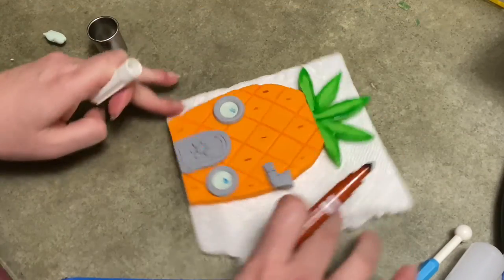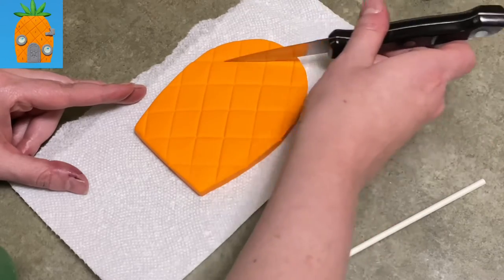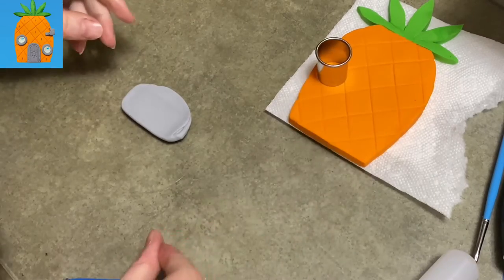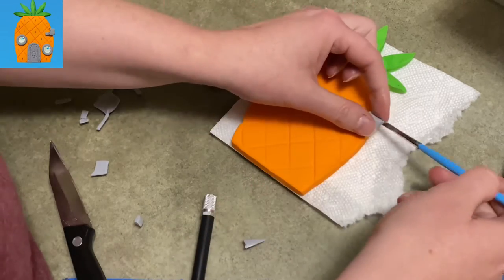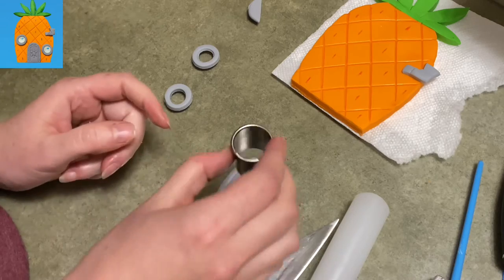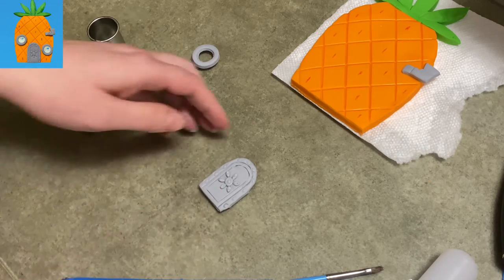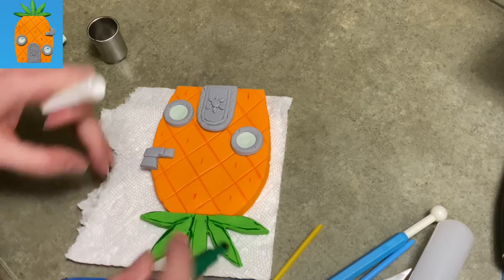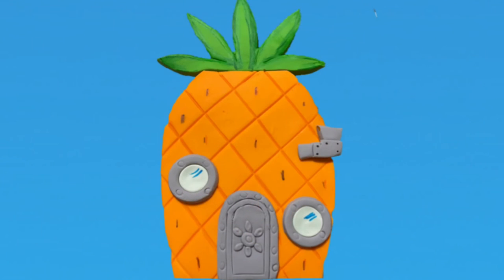Spongebob Squarpants Cake Tutorial - How to Make Spongebob's Pineapple House Cake Topper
🍥 How to Make Spongebob's Pineapple House Cake Topper will show you how to make the most famous pineapple under the sea.  This is a nice addition to your Spongebob Squarepants cake that finishes the look up beautifully!